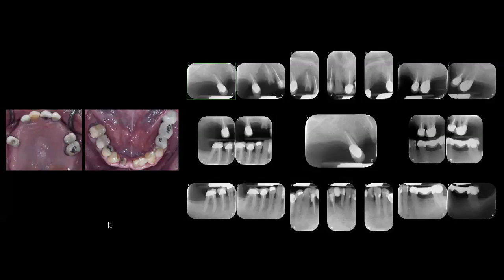From a few teeth to no teeth "edentulism"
One of the most difficult situations in dentistry is full mouth conversion cases (edentulism). These patients will go from some teeth to no teeth in a single appointment. Dr. Romero will share his insights on how this conversation should be managed while he shares some clinical cases.